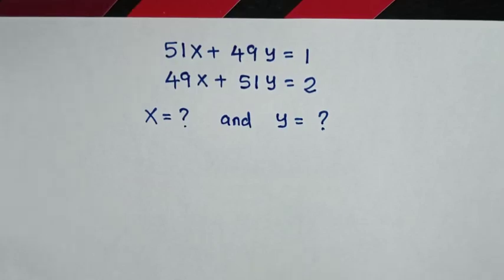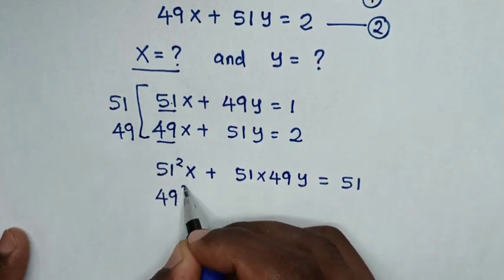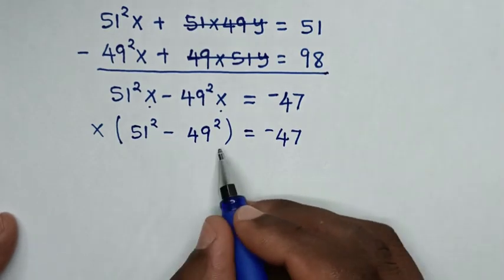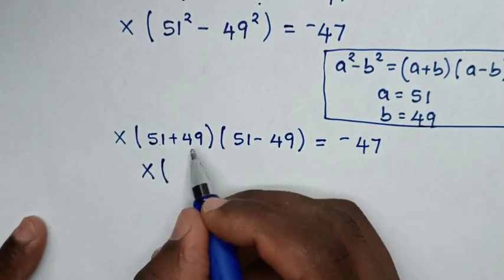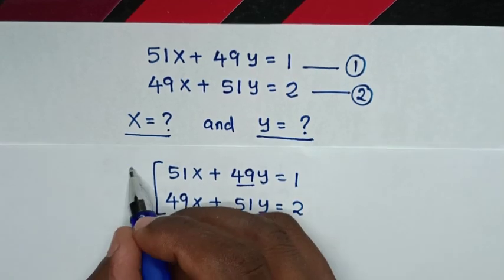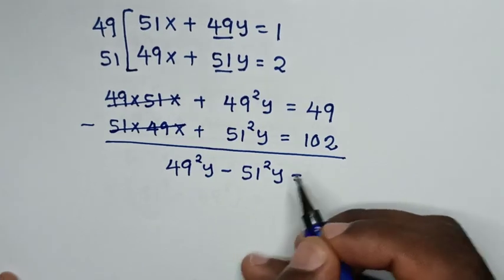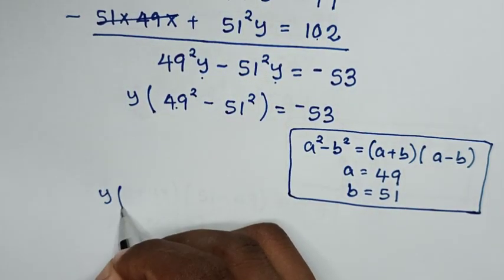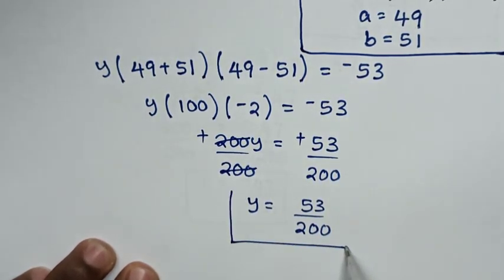A Nice Algebra Problem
How to solve for X and Y in this algebra problem